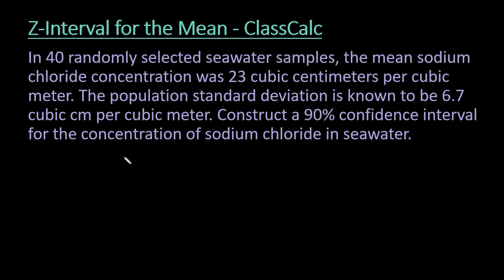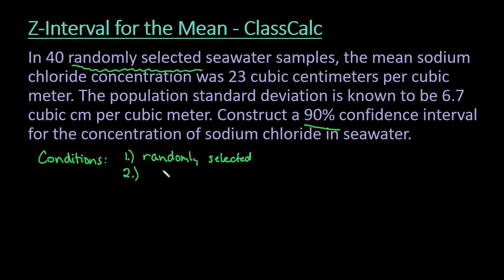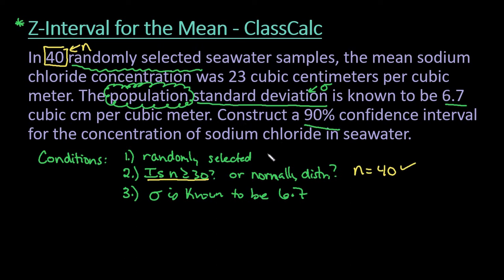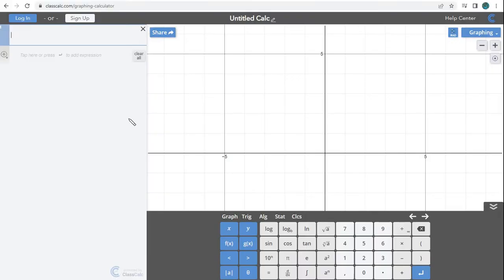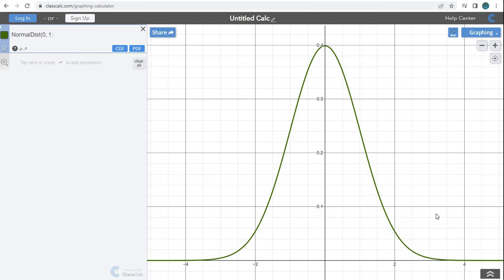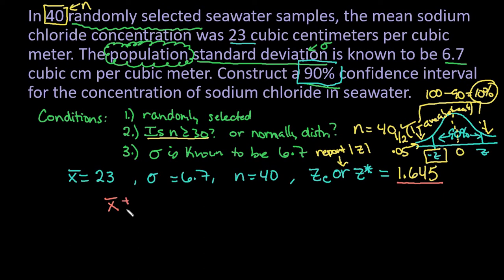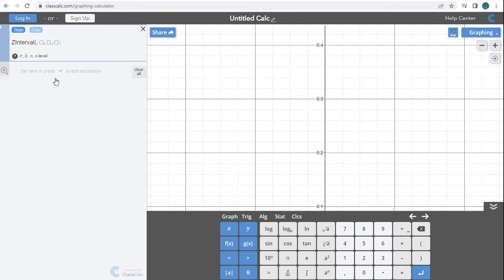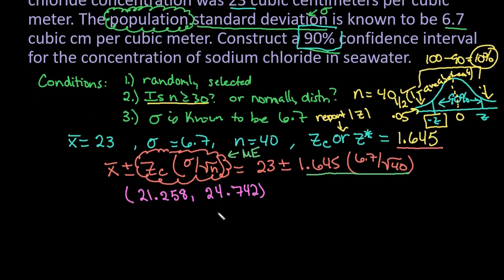Z-Interval for the Mean - ClassCalc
In this video, I show how to create a z-interval for the mean using ClassCalc. I do show all of the process steps and work that goes into the confidence interval in case you have to show all of the work. If you just need to find the answer to the confidence interval and margin of error using ClassCalc fast forward to about 8 minutes into the video. I know most teachers/professors require that the work be shown, so I cover all of the work shown including how to find the critical values.